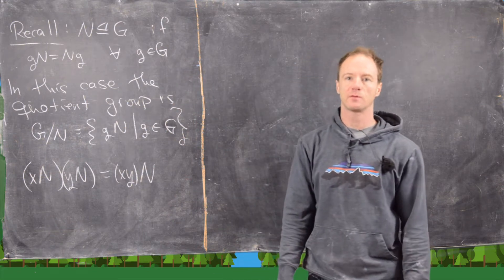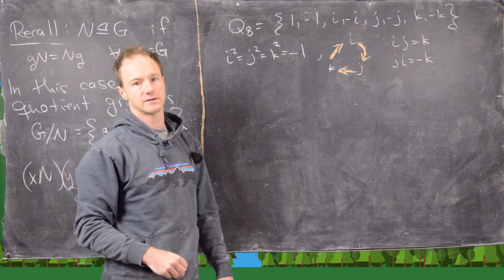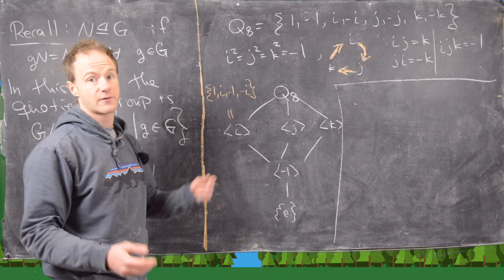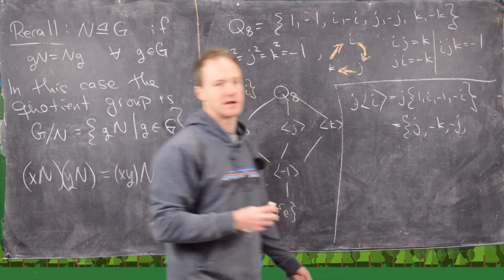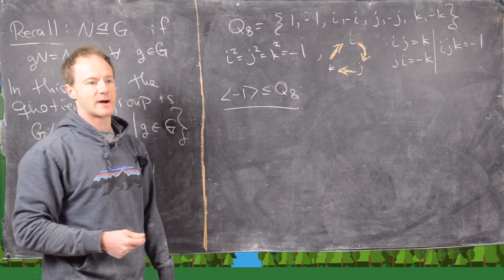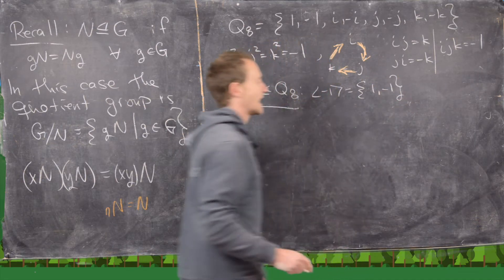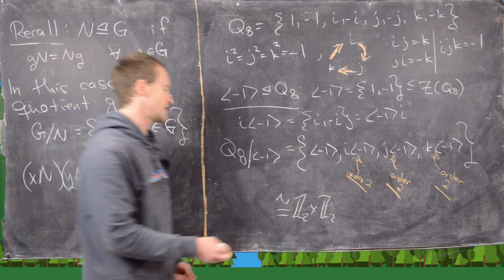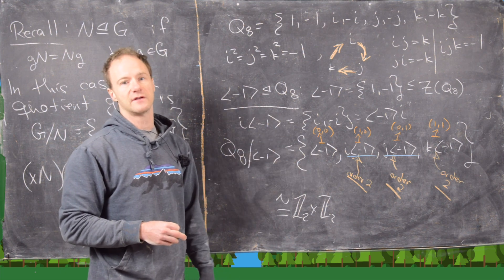Abstract Algebra | Subgroups and quotient groups of the quaternions.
We present a description of all subgroups and quotient groups of the quaternions.